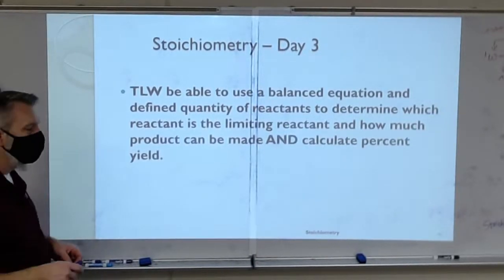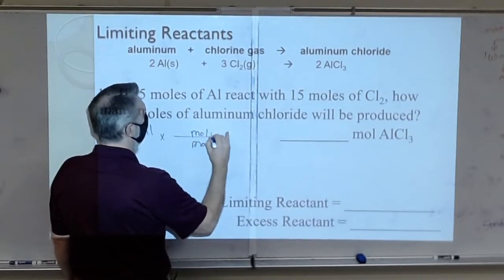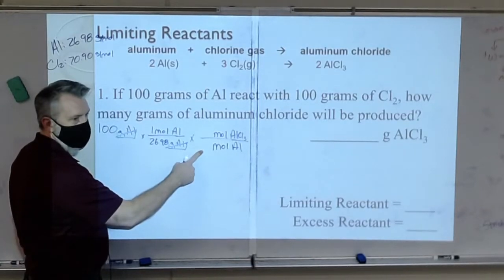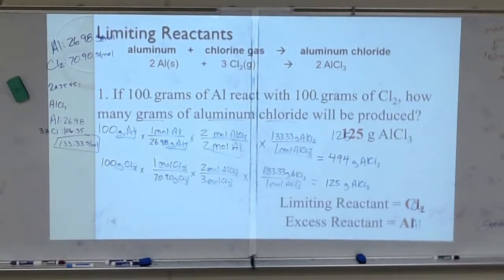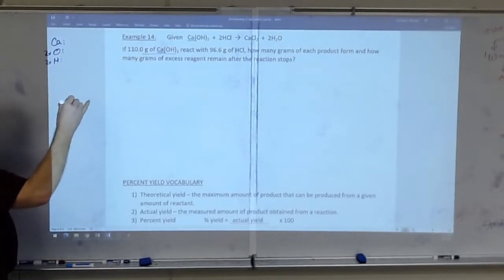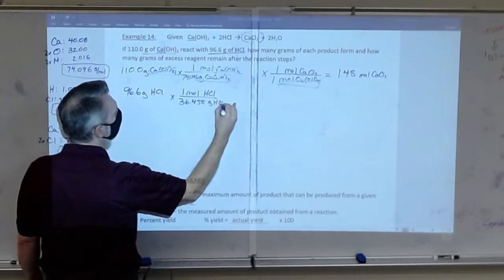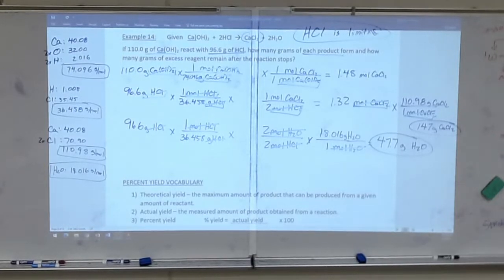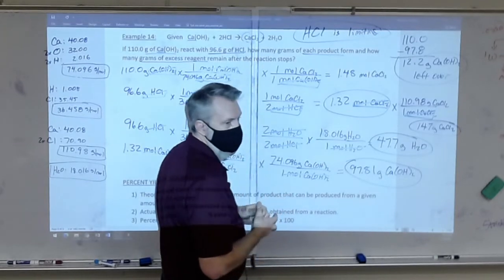Honors Chem - Stoichiometry Unit 7 Day 3 - Limiting Reactants